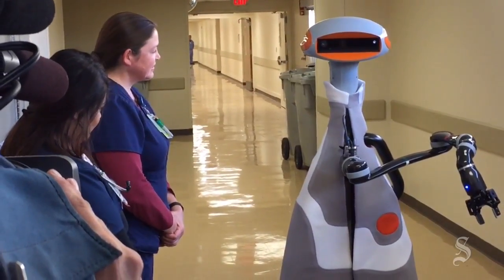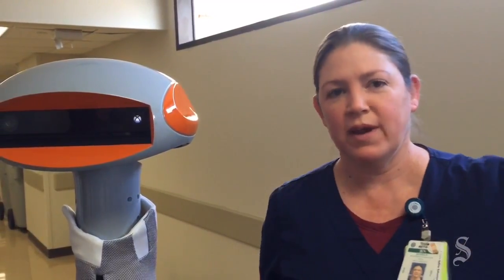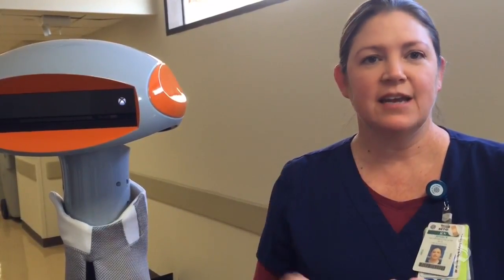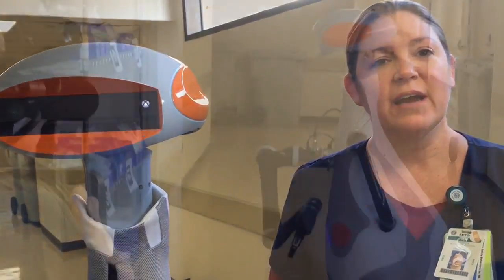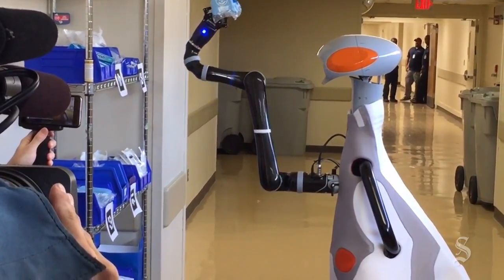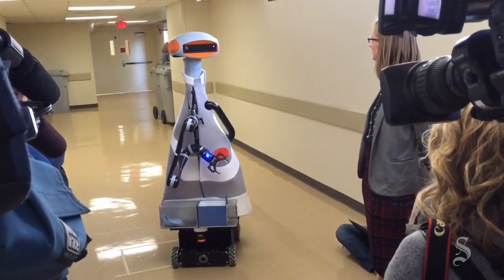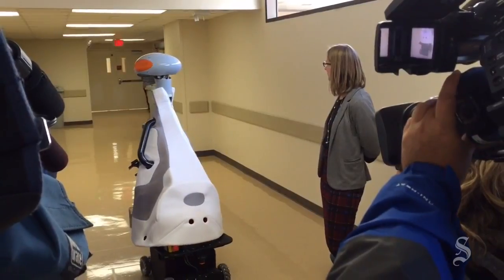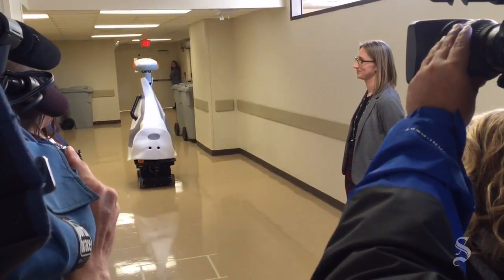Seton introduces robot nursing assistant prototype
Meet Poli, a robot Seton says will soon be assisting its nurses